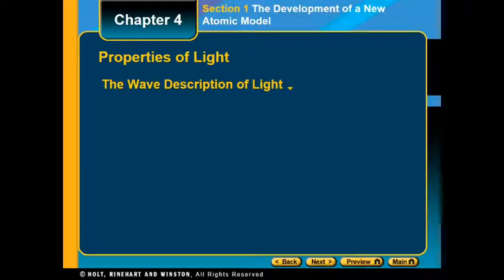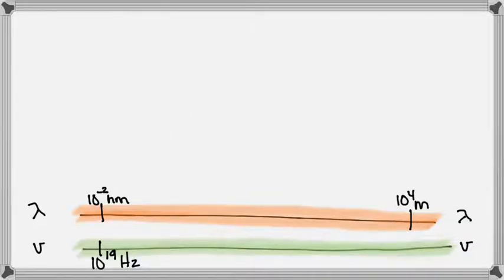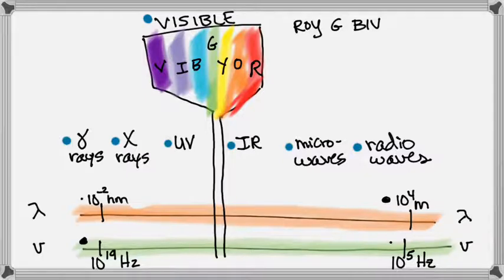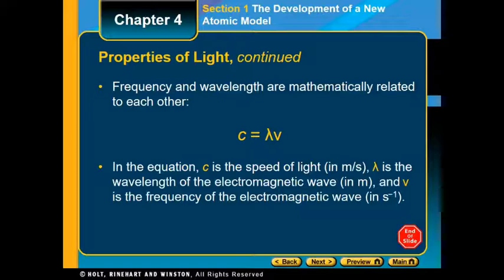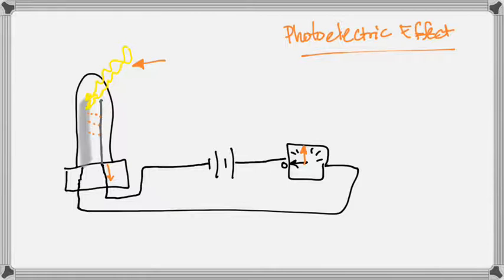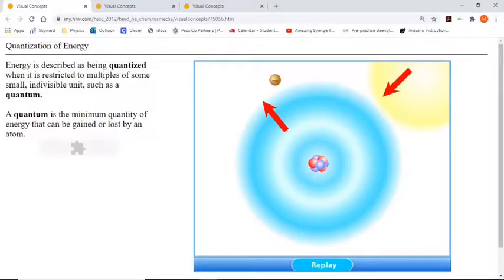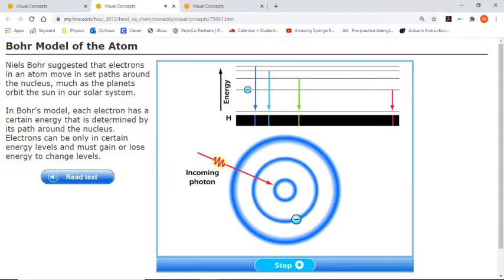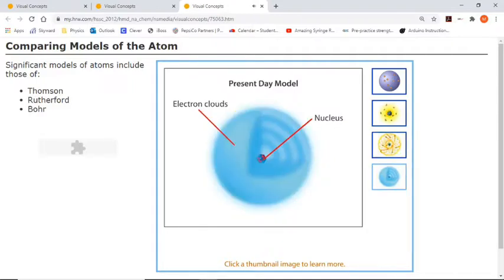Chemistry Ch.4.1 Podcast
Electromagnetic spectrum, line emission spectrum, photoelectric effect